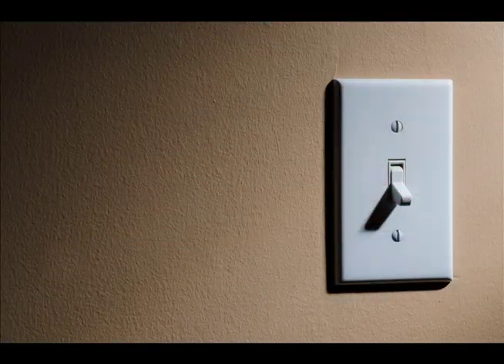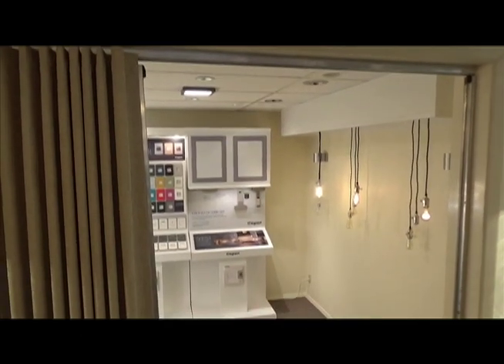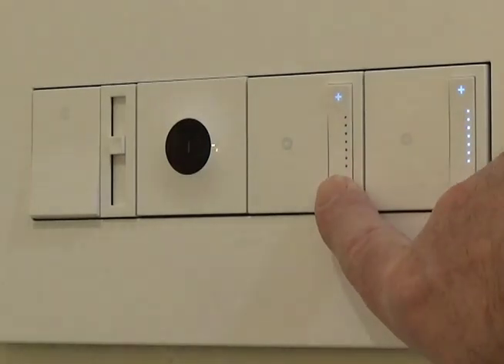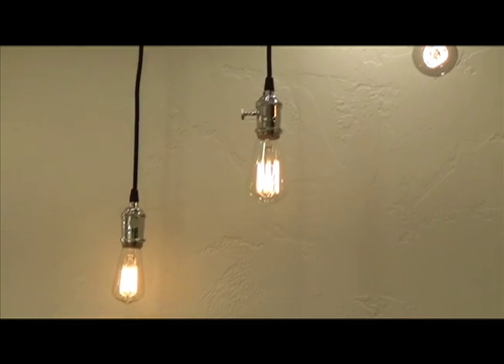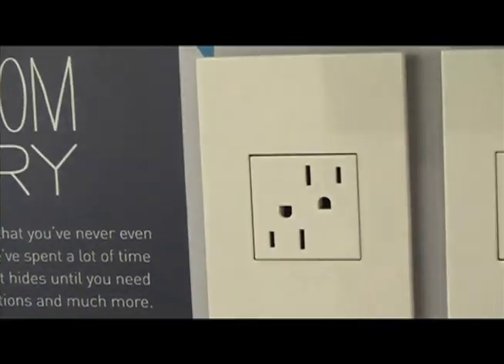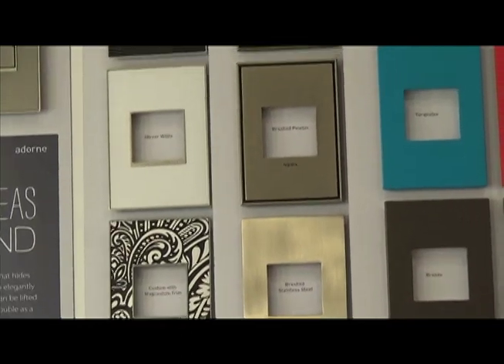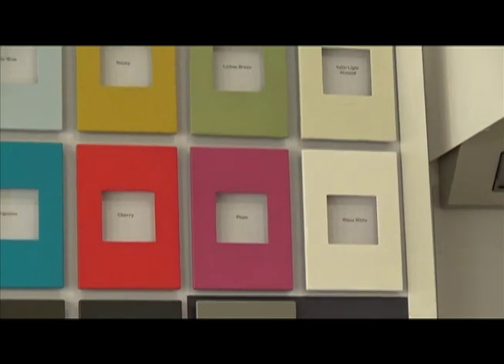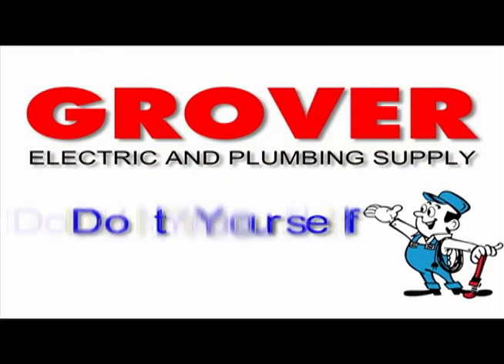Grover Light Innovations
A quick look at some of the ideas for lighting in your home from Grover Electric and Plumbing Supply.